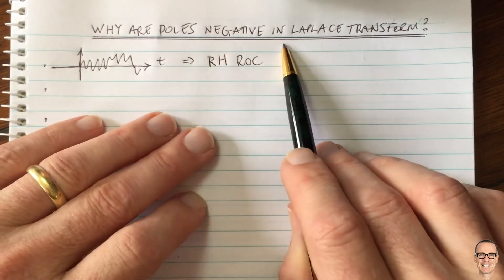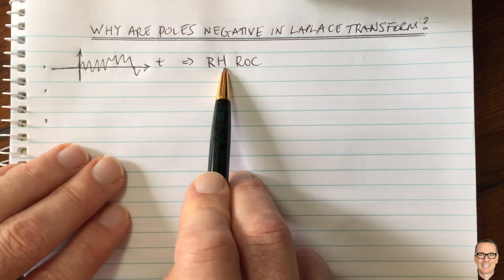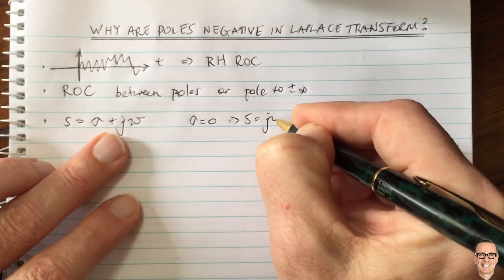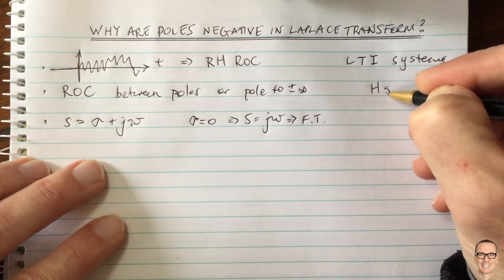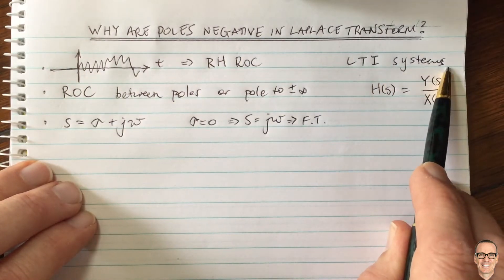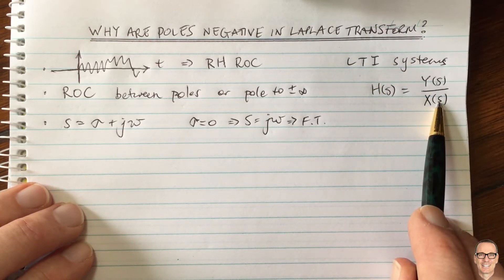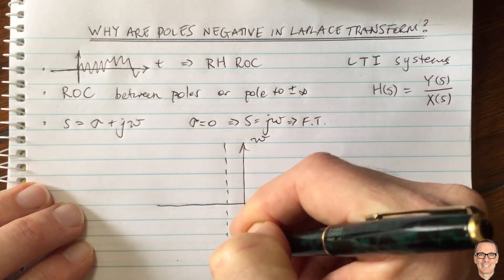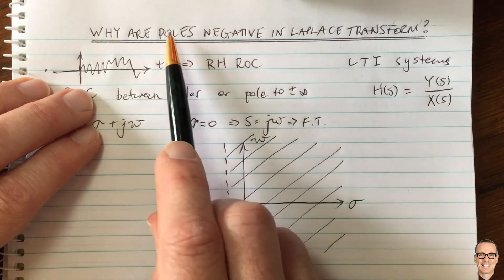Why are Poles Negative in Laplace Transform of Real Stable LTI Systems?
Explains why there are only negative poles in the Laplace Transform of a real stable LTI system.